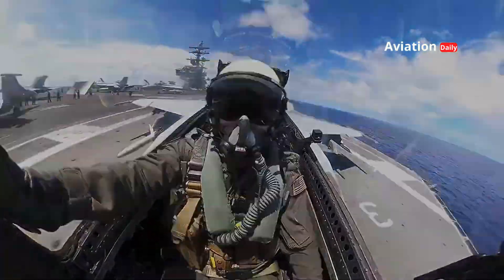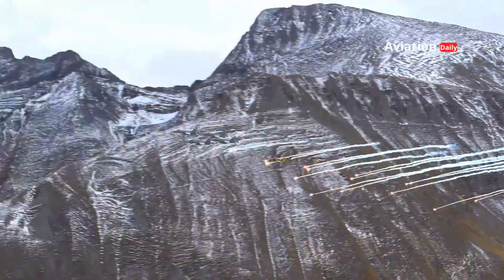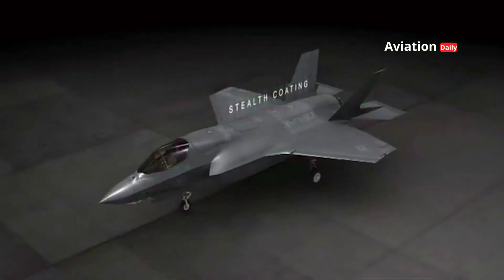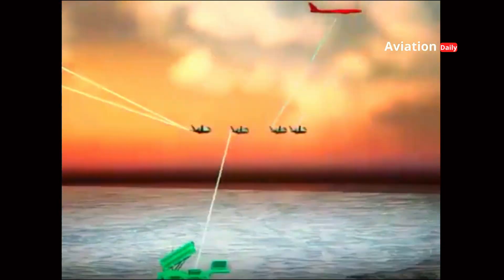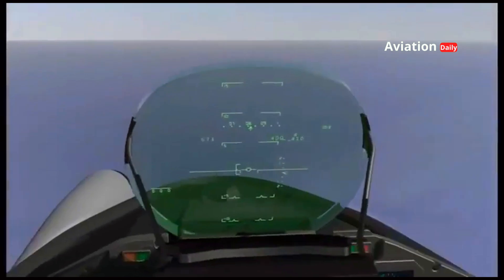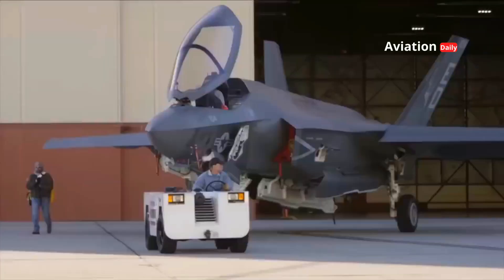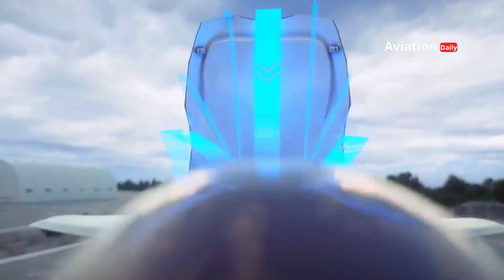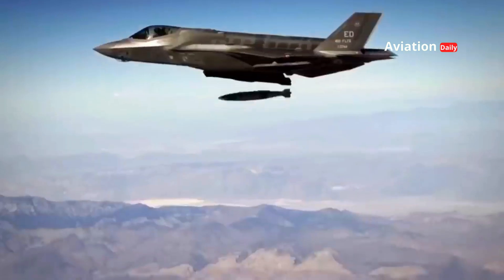Getting to Know the F-35: The Fighter Jet That Can Do It All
The F-35 is the most technologically advanced fifth-generation fighter aircraft ever built. With multi-role capabilities, it can conduct air-to-air, air-to-ground missions, as well as intelligence gathering, surveillance, and reconnaissance. In this video, we’ll dive into the details of the F-35, its variants such as the F-35A, F-35B, and F-35C, and the advanced features that make it the most trusted fighter aircraft by air forces around the world. Discover why the F-35 is called the “do-it-all” fighter and how technological innovations in this combat system set it apart from the competition.

Reference:
Lockheed Martin official website – F-35 Lightning II
Military.com – "F-35 Variants Explained"
The National Interest – "F-35: The Fighter Jet That Can Do It All"
Defense News – F-35 program updates and news
U.S. Department of Defense – F-35 fact sheets and operational reports
Air Force Technology – "F-35: Capabilities, Cost, and Performance